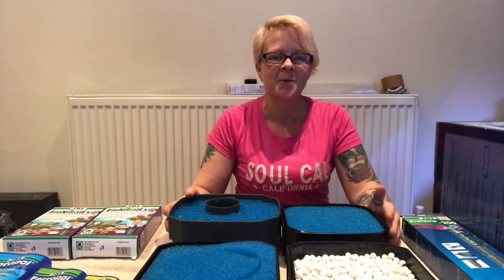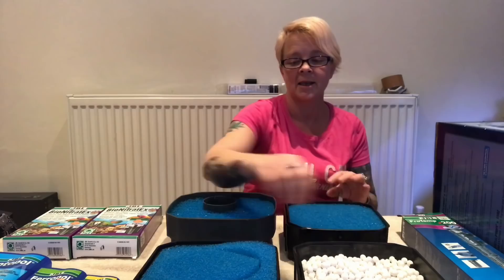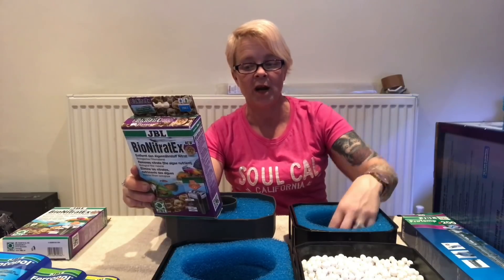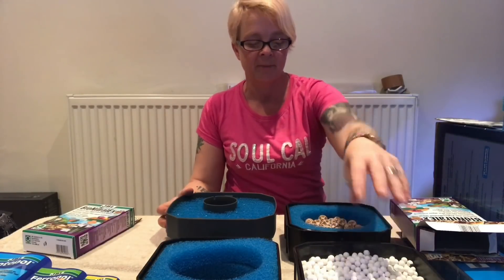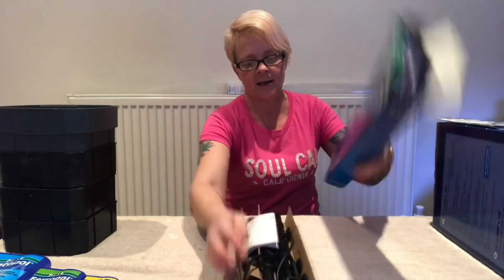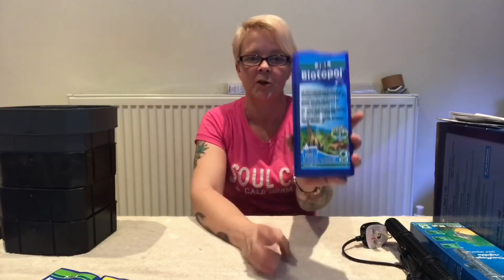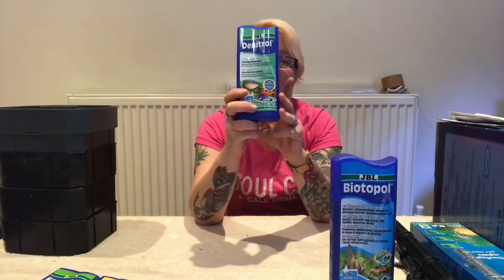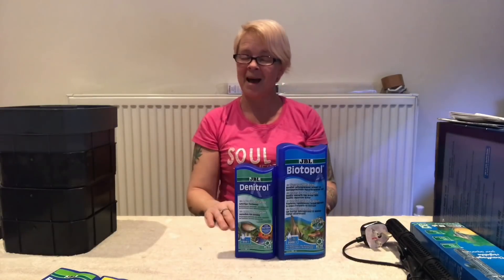JBL Filter & JBL ProTemp s200 Heater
Here is how I set my JBL CristalProfi 1502e Greenline external filter.